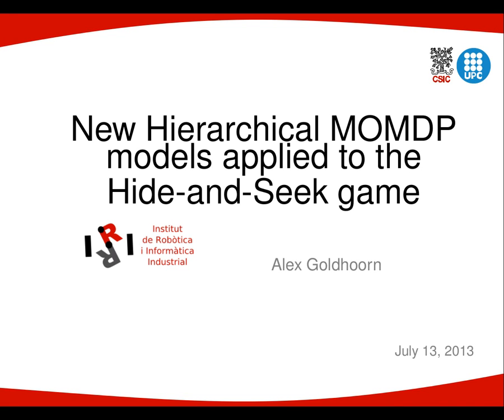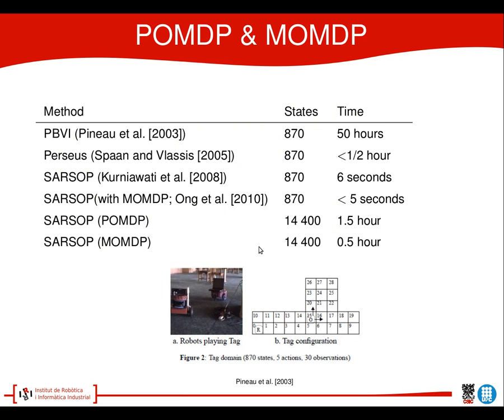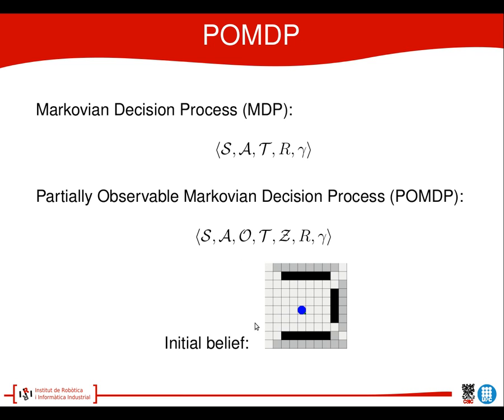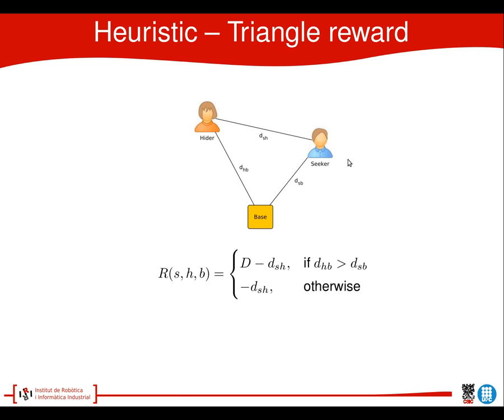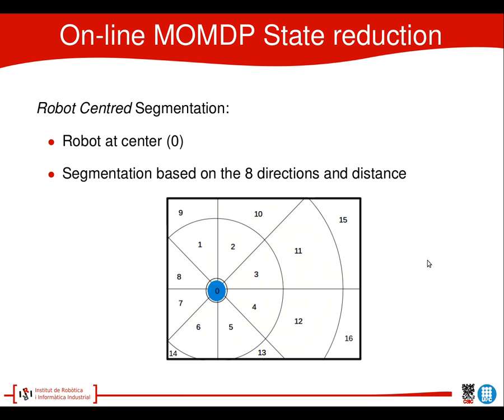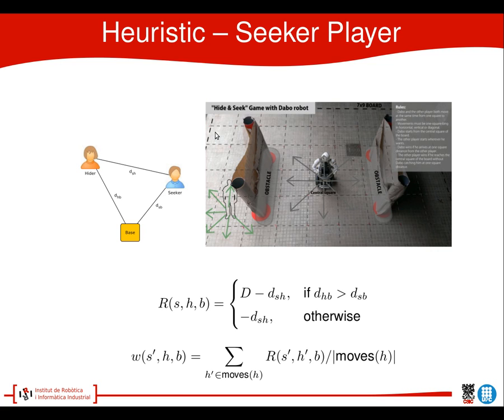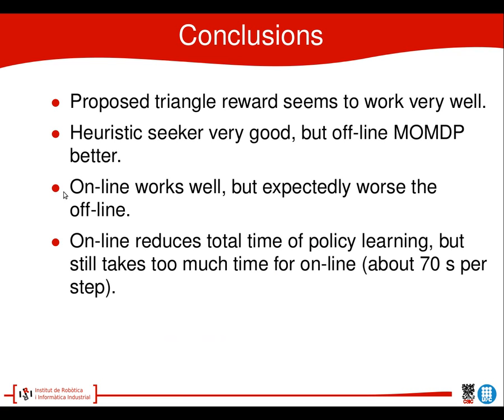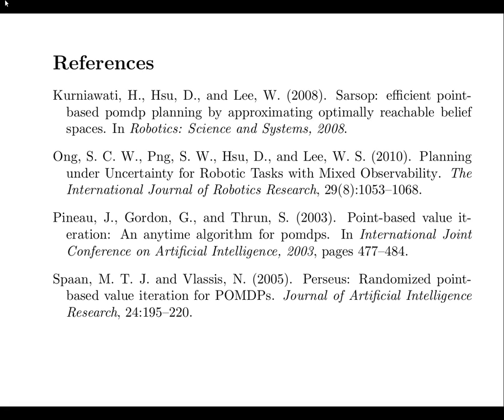New Hierarchical MOMDP models applied to the Hide-and-Seek game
Author: Alex Goldhoorn
Voice: Alex Goldhoorn